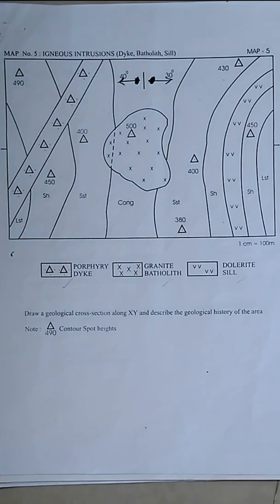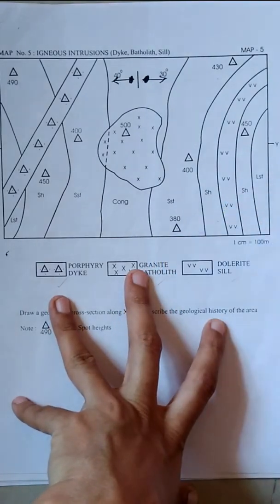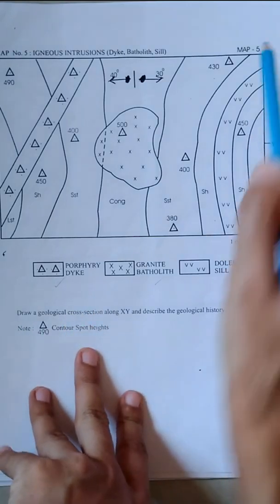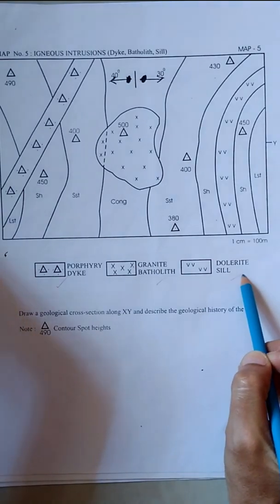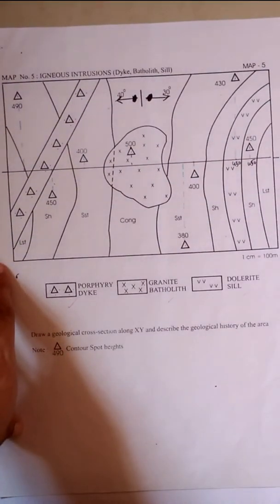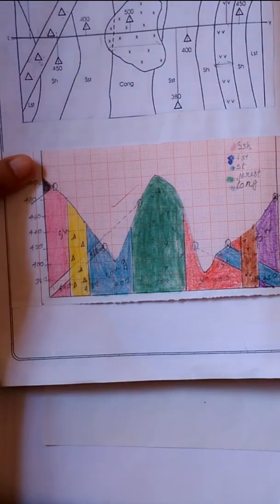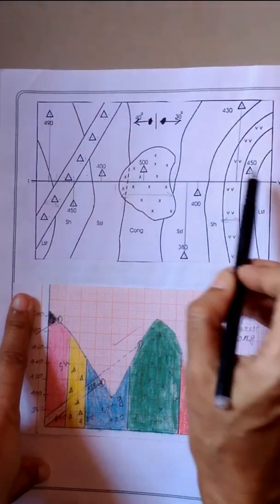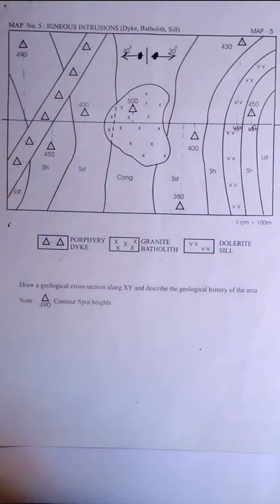Drawing of sections for Intrusive & faulted structures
Illustration for Drawing of sections for Intrusive & faulted structures (Geology mapping )_ engineering geology lab VTU- SVIT - SAVI